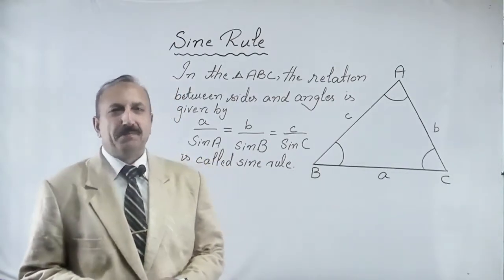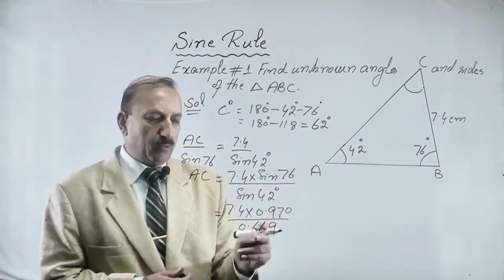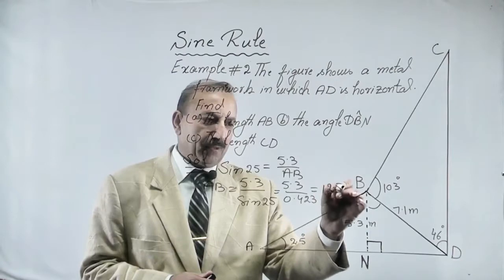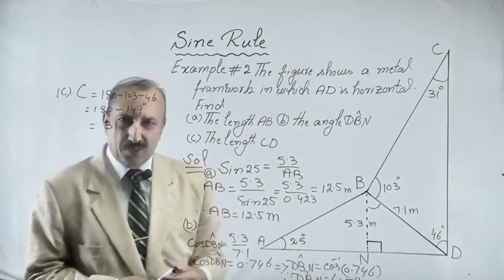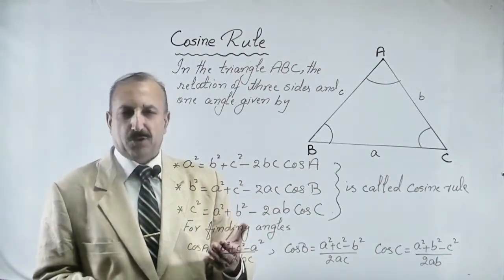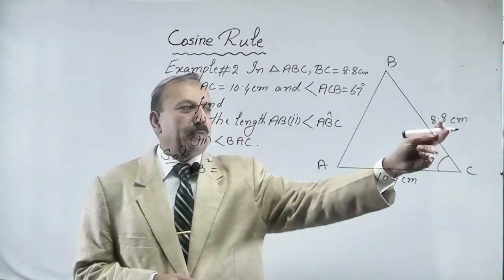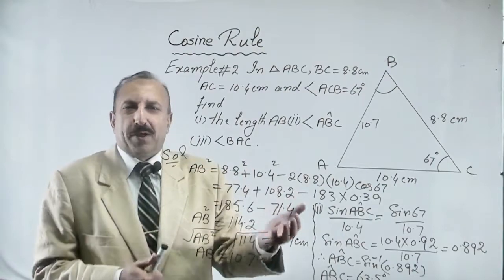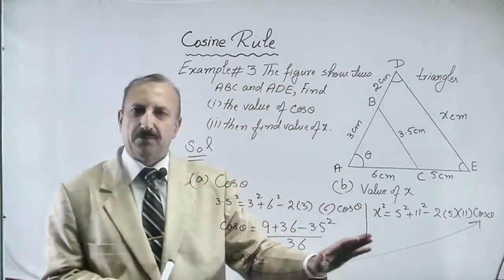Sine and Cosine rules